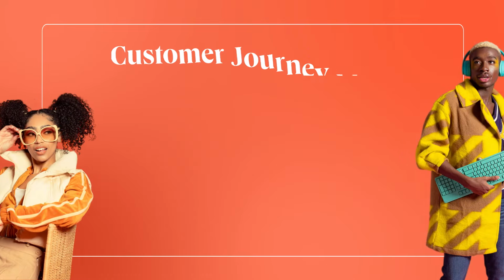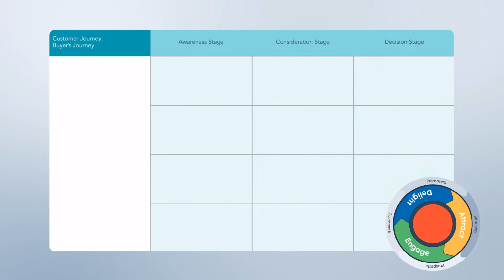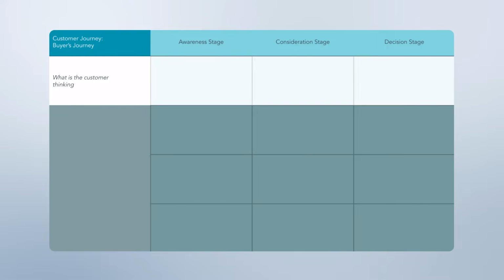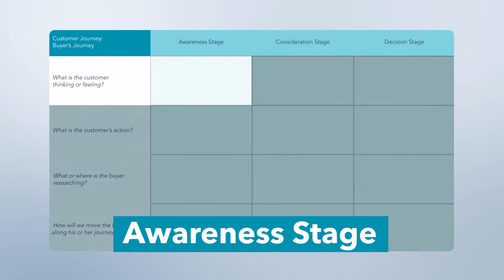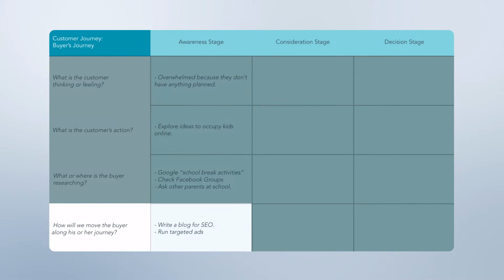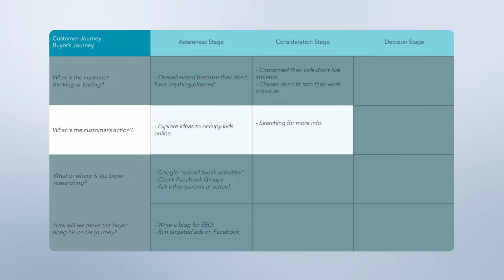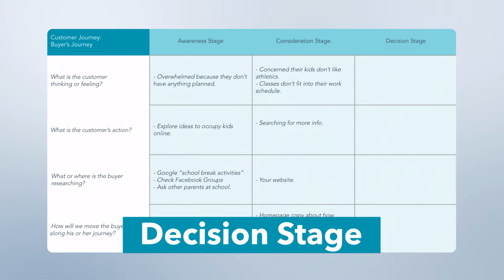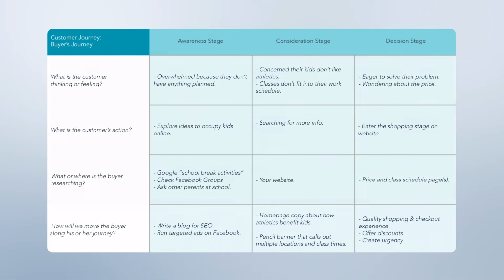How To Make An Effective Customer Journey Map In 1 Hour (FREE Templates)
These free Customer Journey Mapping templates offer a proven customer-centric planning technique that helps businesses of all sizes visualize how customers engage with their brand. This is essential for optimizing the customer experience as well as identifying places where friction can be reduced, resulting in happier customers and higher revenues.

📔 Favorite Free Certification Courses:
• Digital Marketing Certification:

Video Chapters:
0:00 - Intro
0:31 - What is a Customer Journey Map?
2:15 - 3 Stages of a Customer Journey Map
2:53 - Awareness Stage
3:14 - Consideration Stage
3:50 - Decision Stage
5:04 - Delight Stage (Bonus)